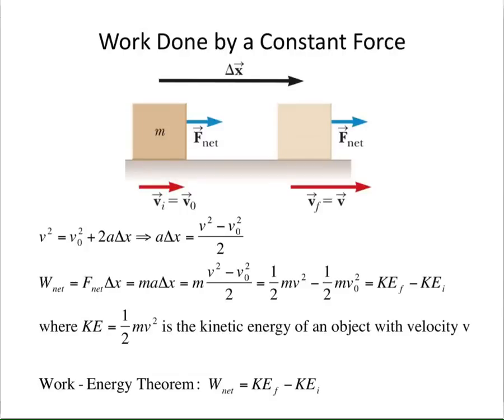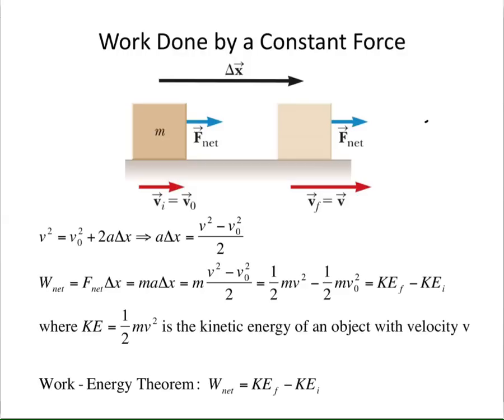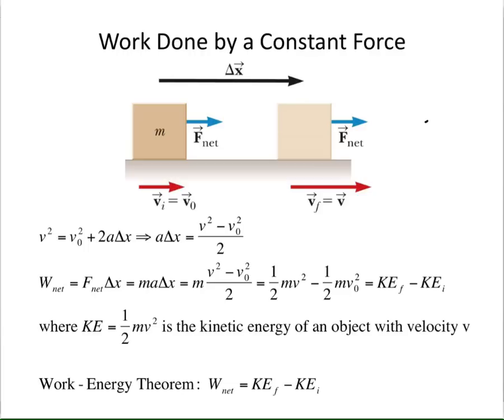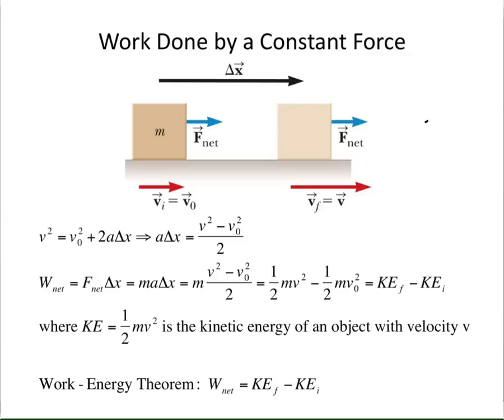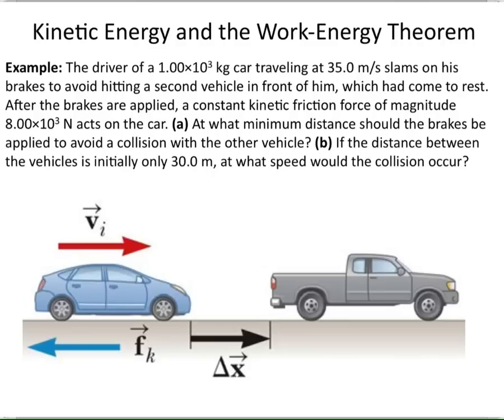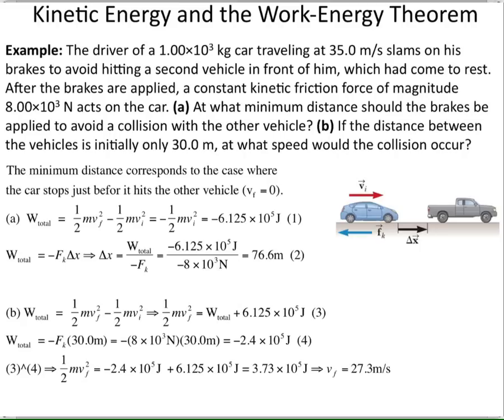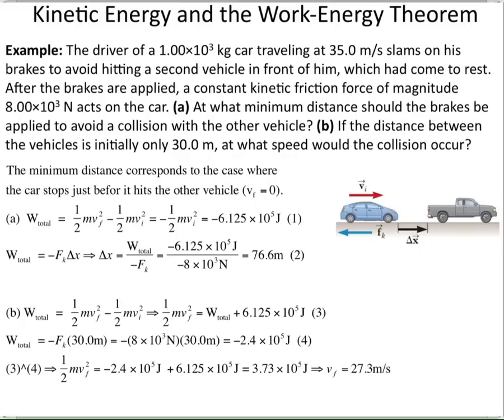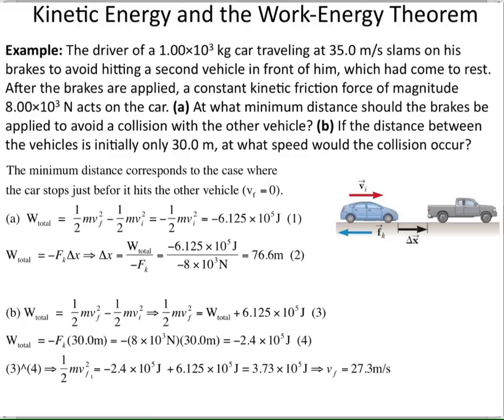CHP7-WORK AND KINETIC ENERGY Part 2 of 2